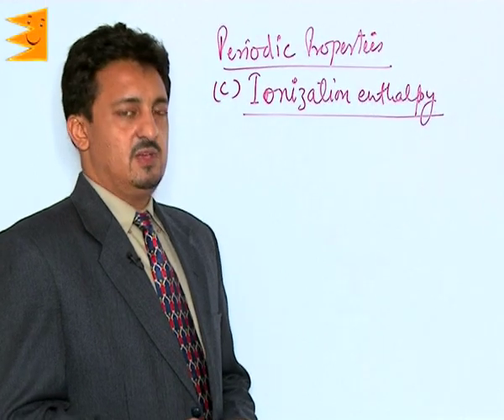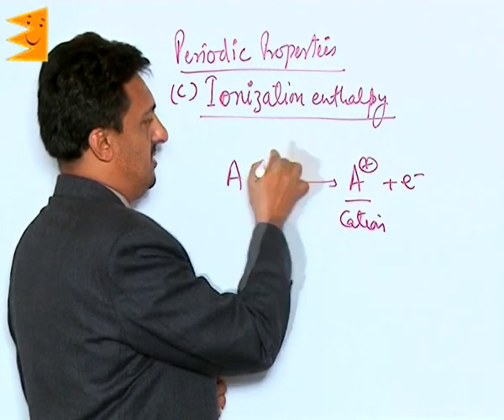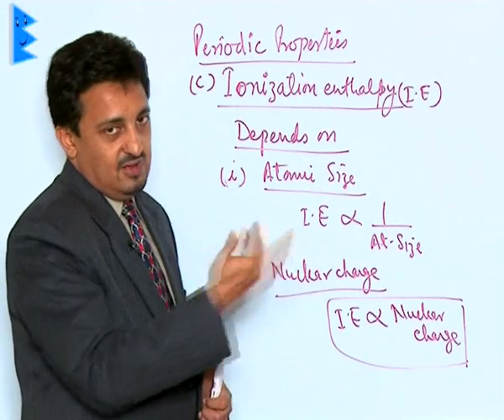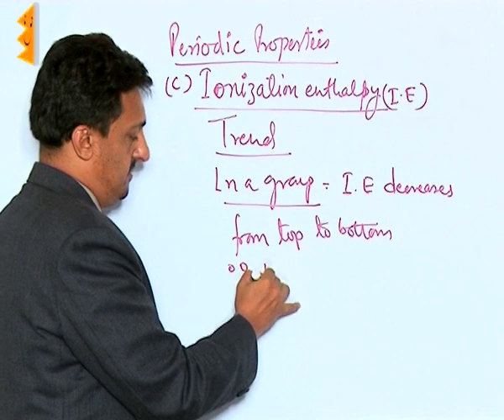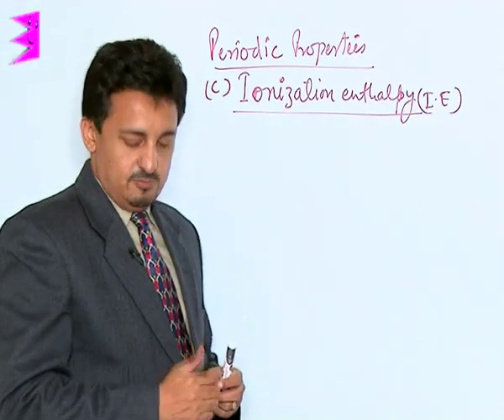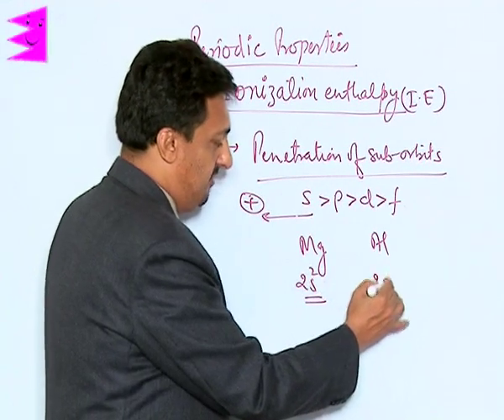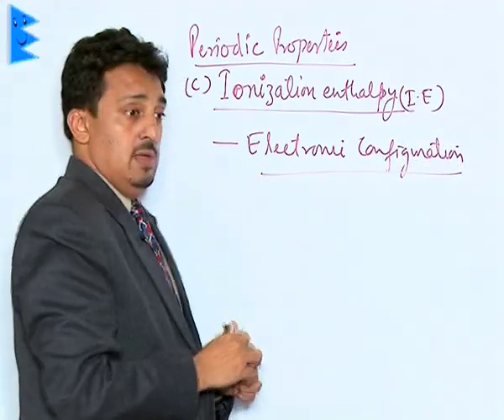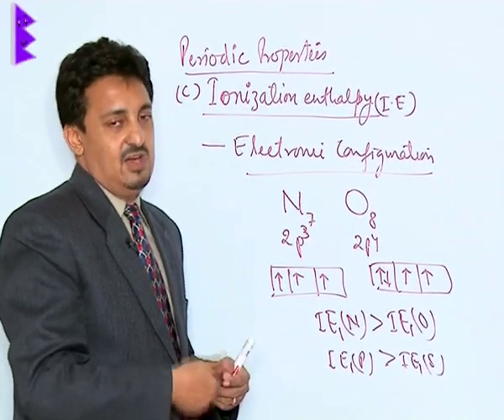CBSE Class 11 Chemistry Classification of Elements & Periodicity in Properties Ionizati |Extraminds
Chapter: Classification of Elements & Periodicity in Properties
Topic: Ionization Enthalpy
Extraminds